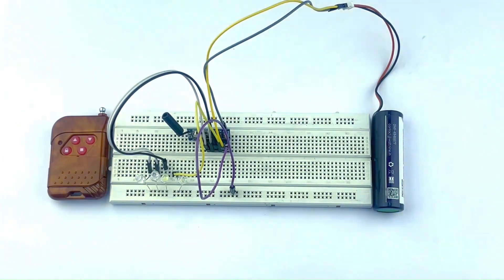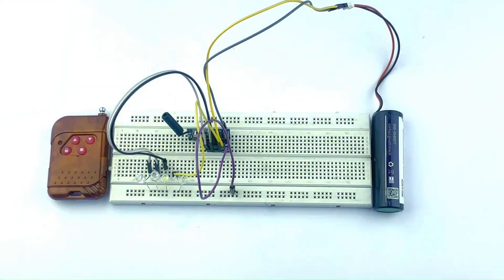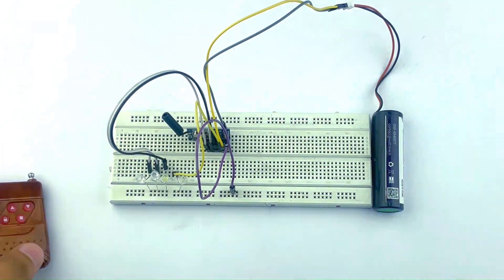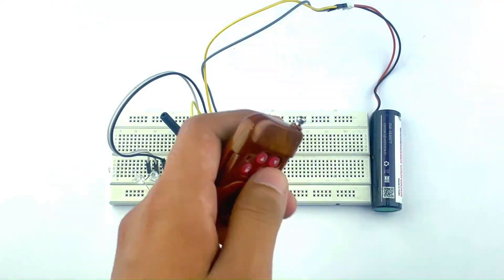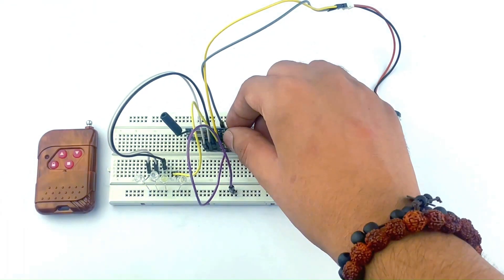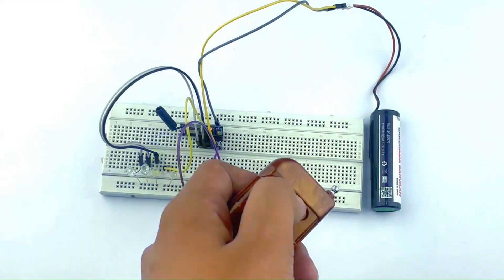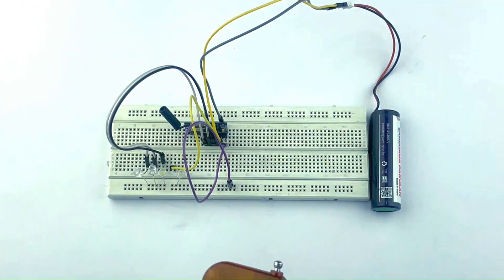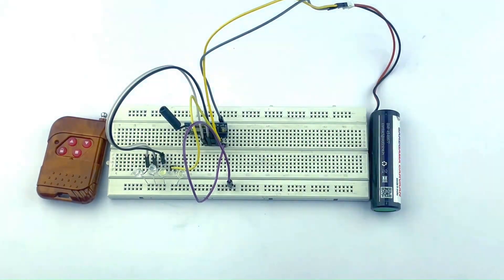Getting Started With Qiachip 433 MHz RF Receiver Module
Can you envision effortlessly managing your devices from afar, eliminating the necessity for tangled wires or intricate configurations? With remarkable progress in wireless technology, the transformation of this vision into actuality is now feasible.

COMPONENTS REQUIRED -
1 x QIACHIP Wireless 433MHz RF Module Receiver
1 x RF Remote Control
4 x LEDs
Jumper Cables